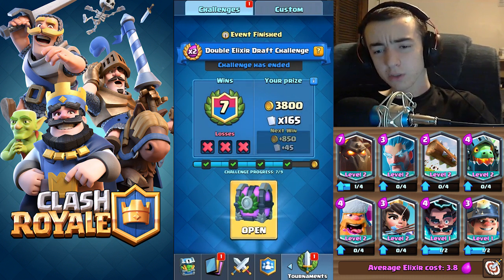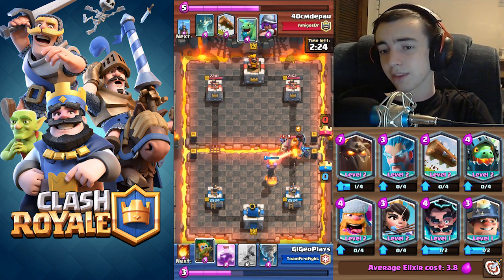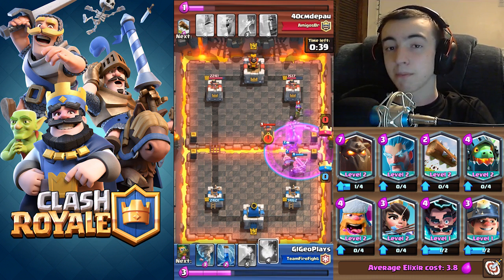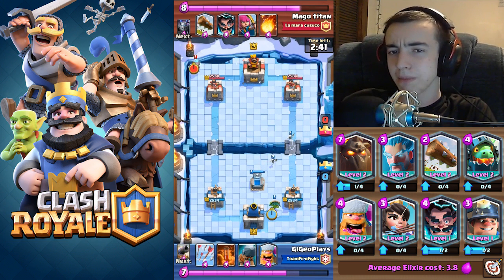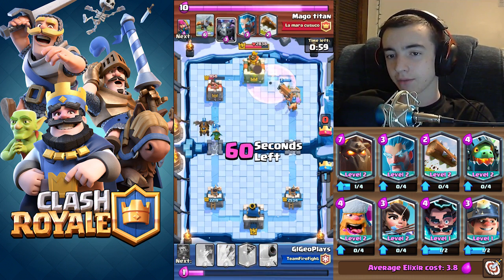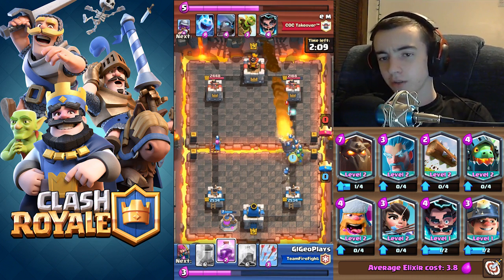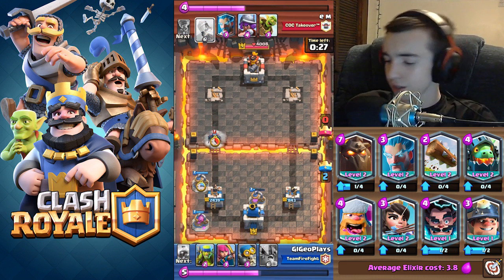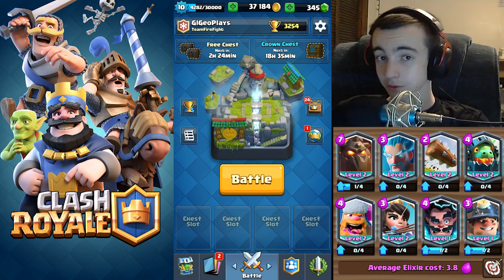OMG! I FINALLY GOT iT :0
My music is from: NCS